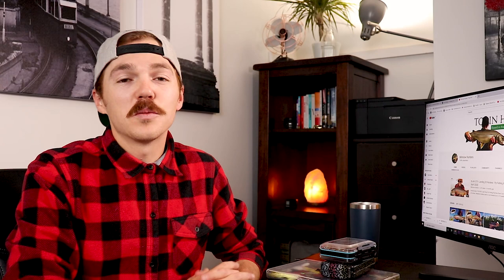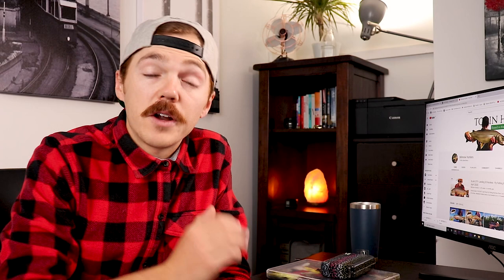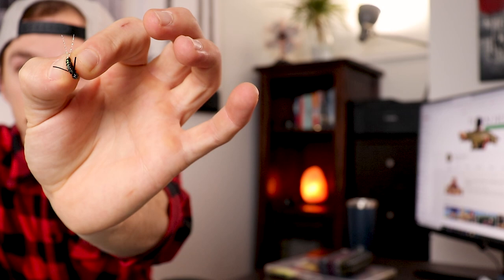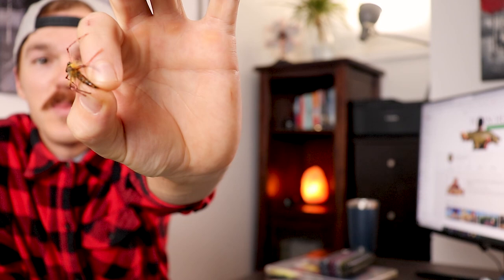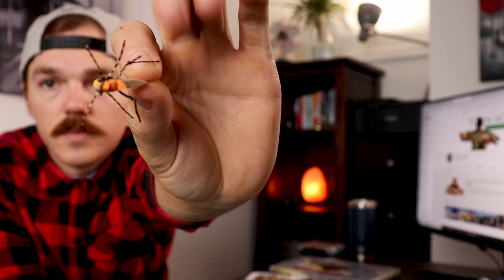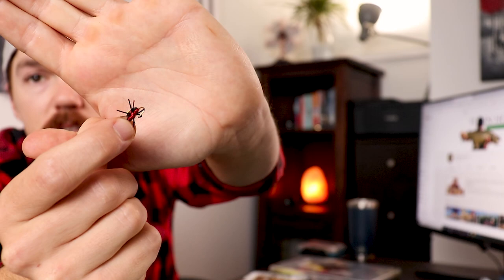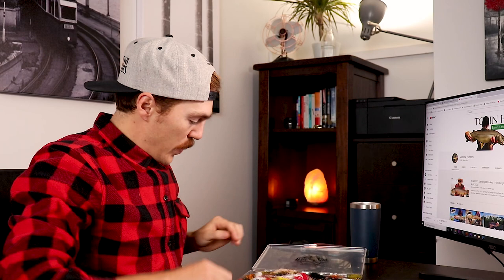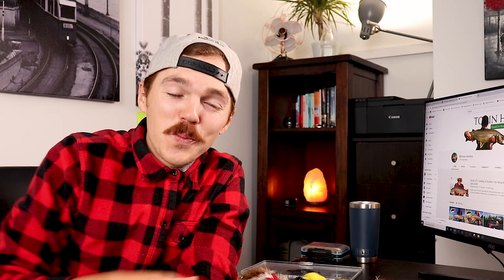Top 10 Trout Flies of 2020 - Certified Wackers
This year I did some serious fish pulling. Fishing for Trout is one of my favorite ways to fly fish so here are my Top 10 Trout Flies (ish) of this year. I go over my favorite Dry Flies, Nymphs, and Streamers. There are many tactics to catch large trout, and with these flies, you're sure to hook up! Hope you enjoy!

There's a lot more where this came from so make sure you're subbed to my channel. This upcoming season will be nuts. Tight Lines, Enjoy.

I recommend stopping at Bow River Troutfitters or Fish Tales Fly Shop before hitting the bow. Brought the drone and a couple cameras to film the day. Enjoy!